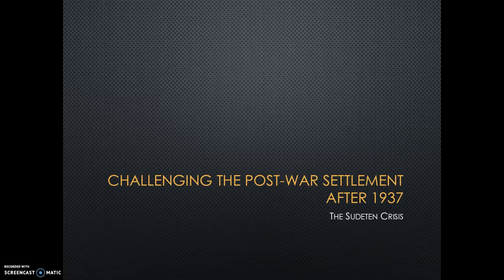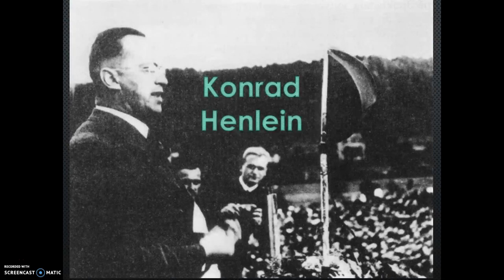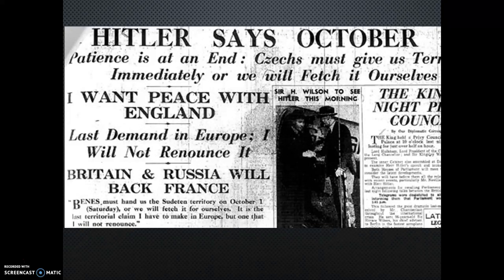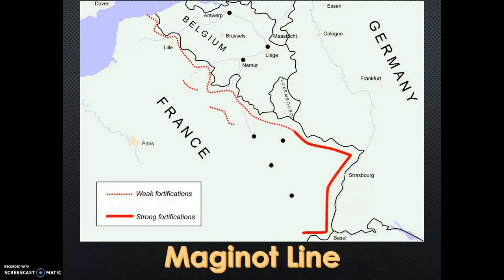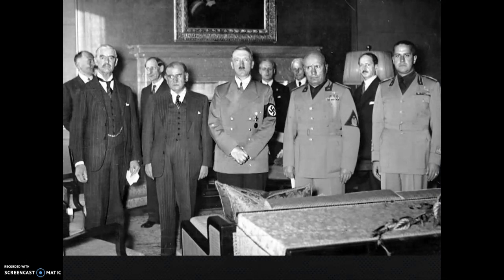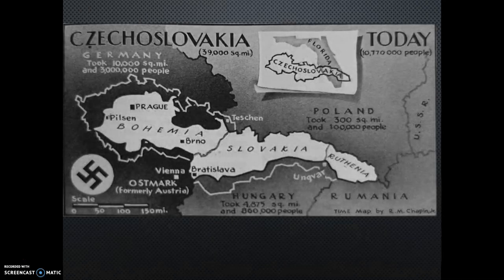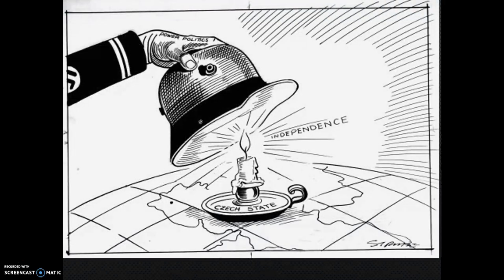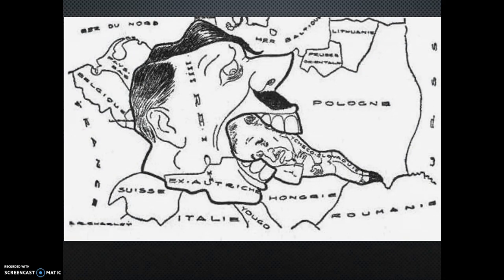German Expansion 1938 1940 Video 2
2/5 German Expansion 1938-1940